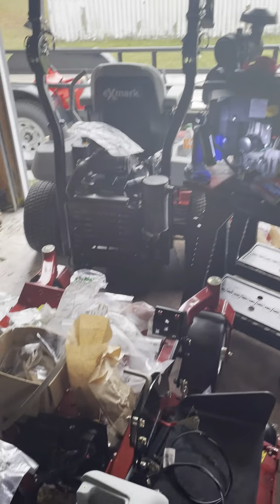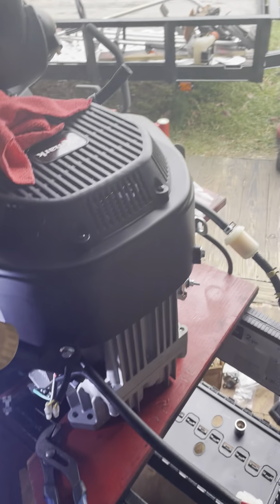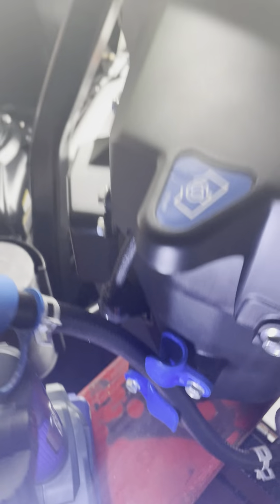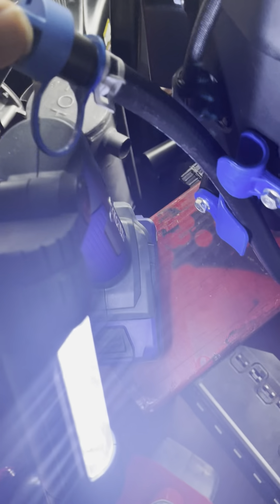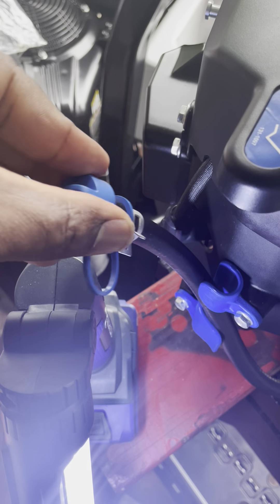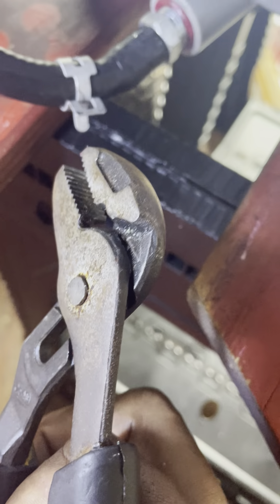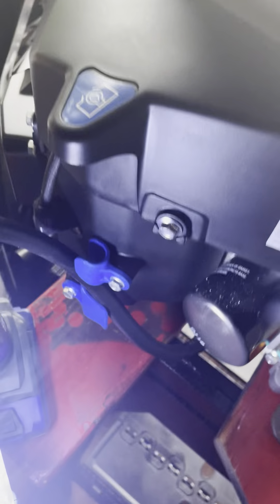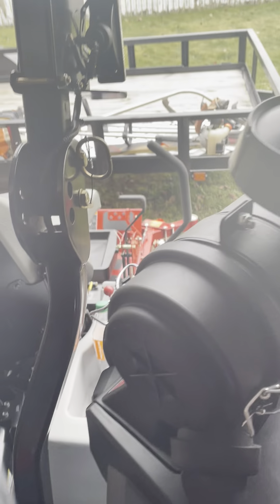Replace oil drain tube on Exmark 708 engine